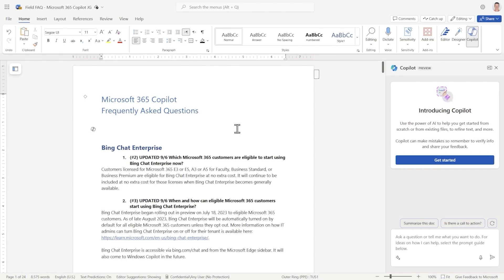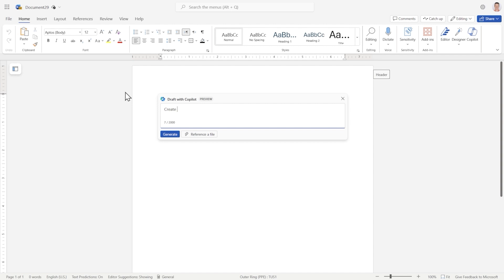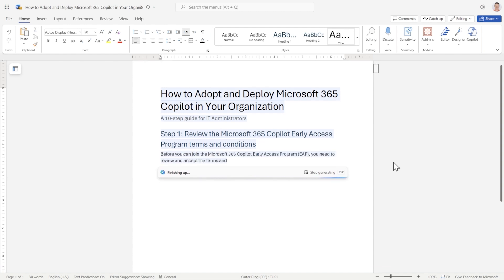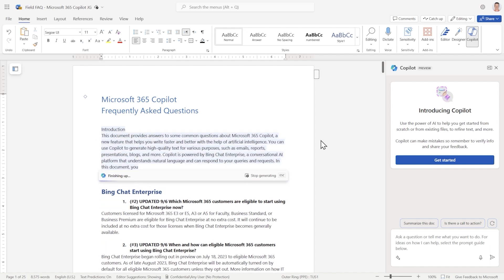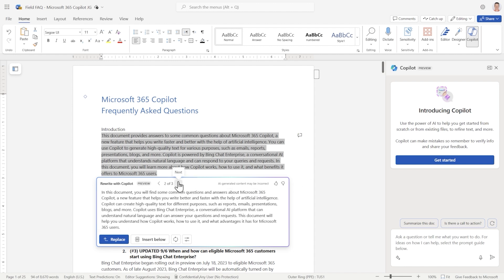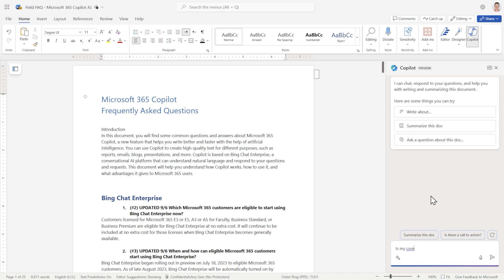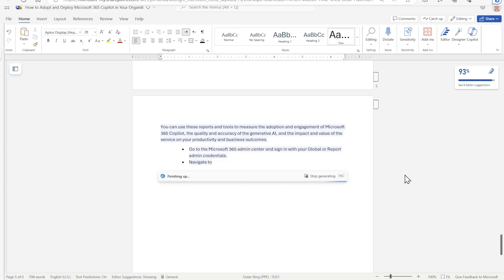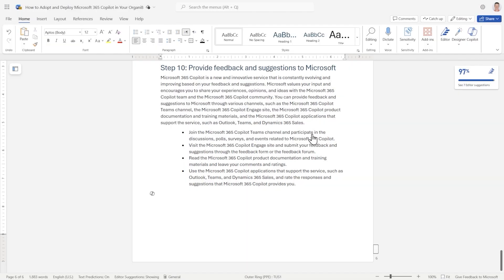【Copilot for Microsoft 365 デモ動画】Copilot in Word のご紹介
【Copilot for Microsoft 365 デモ動画】 Copilot in Word を使えば、これまでにないやり方でドキュメント作成ができます。原稿のドラフトや再作成、内容の要約や質問などに Copilot を活用しましょう。
▼ AIで一変する、組織と個人の働き方 (日本マイクロソフト 作成)：